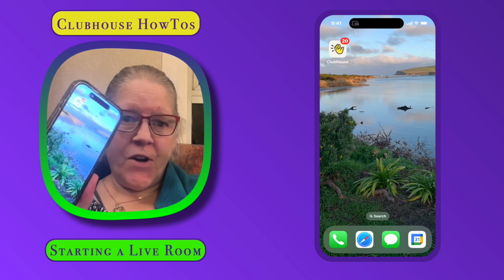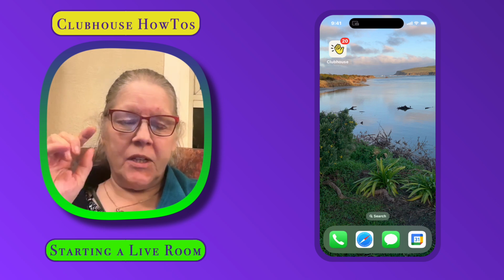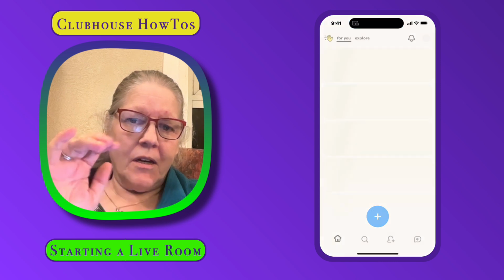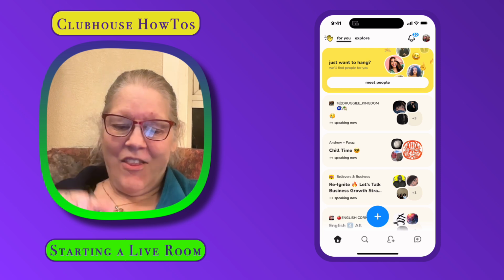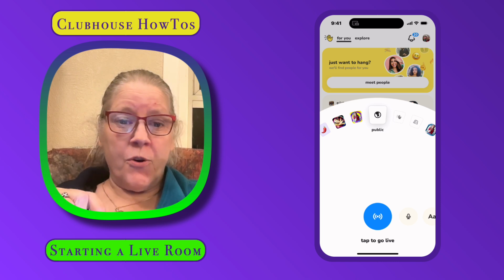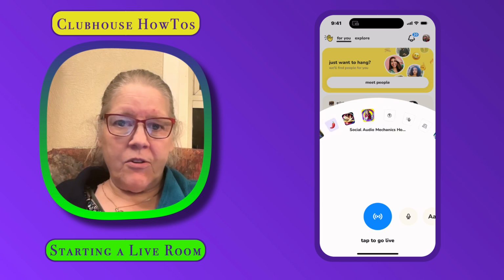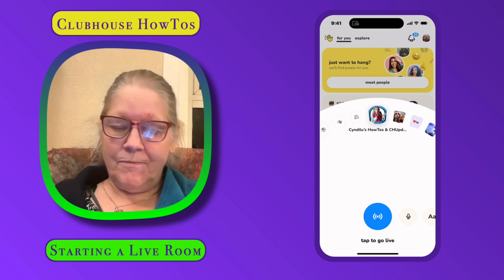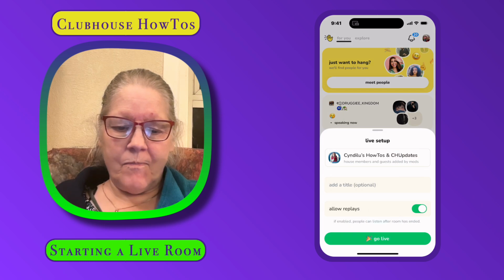HowTo Open A Room on Clubhouse App - As of 13 October 2024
Hey! Did you notice that Clubhouse is changing things again... it is a constant with many apps so we shall incorporate it as a part of living life online. Let's Lean on Laughter while we Learn Out Loud in this Live Online Learning Environment.   This is the HowTo Open a Room on Clubhouse from the main hallway as of the 13th October 2024 - Enjoy!